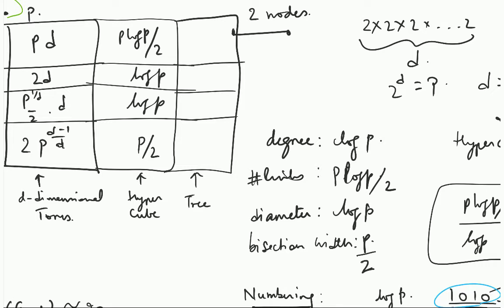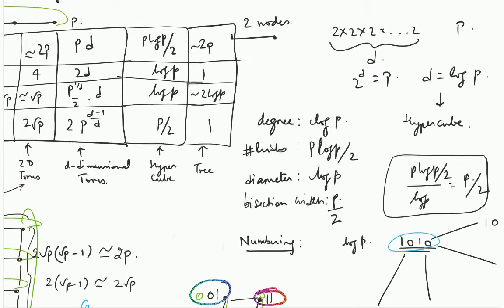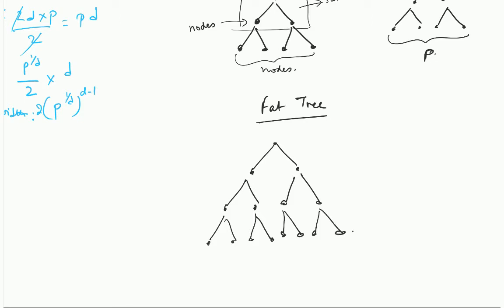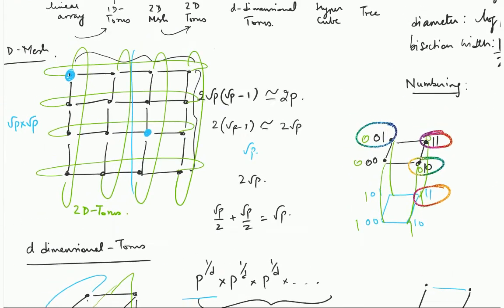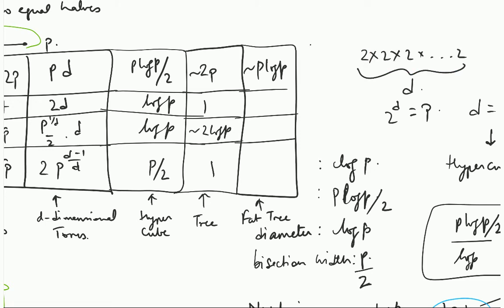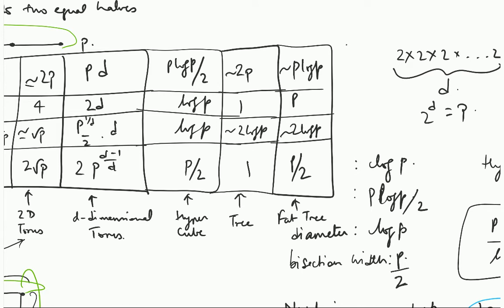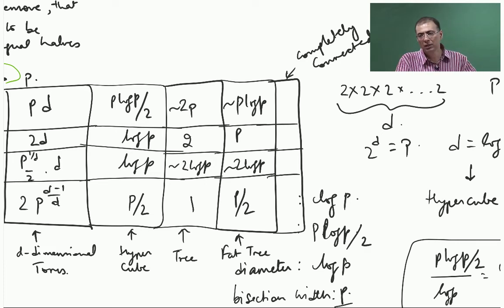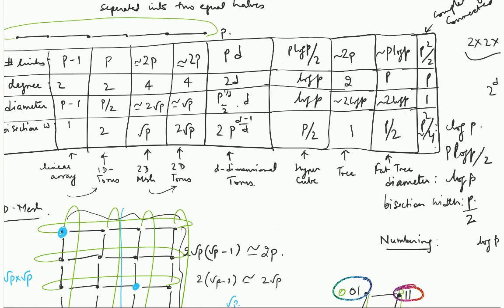Trees and cliques